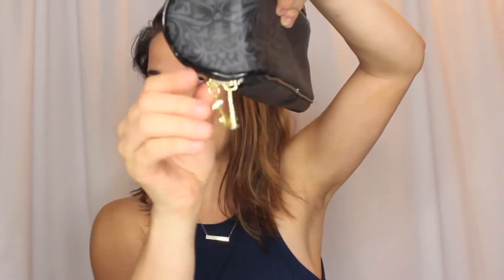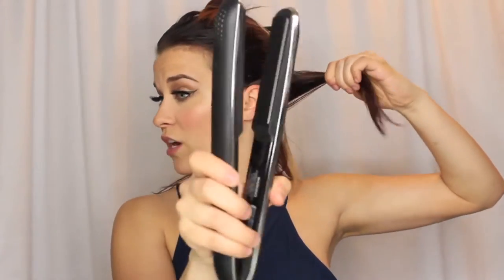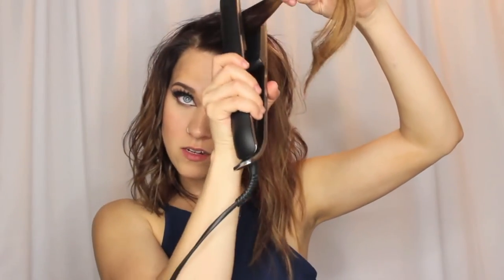Quick and Easy Beachy Waves for Short Hair | CourtneyMUA32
If you guys want to see a giveaway featuring the GHD Purple straightener let me know! I def don't need two but want to do something that you guys want to see!

Flat Iron used

Flat Iron for giveaway ( if you guys vote to do one) (Leave it in the comments if you want to see a giveaway) -